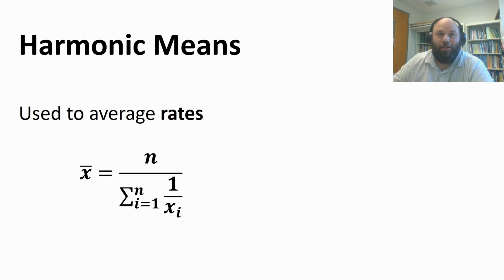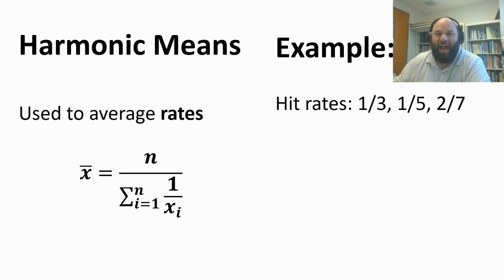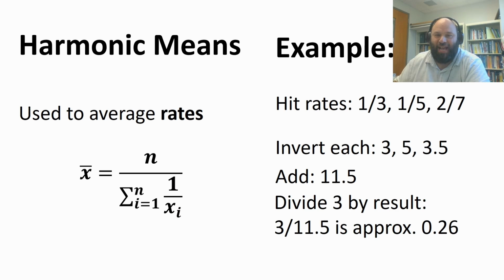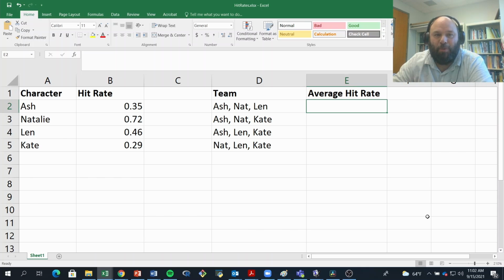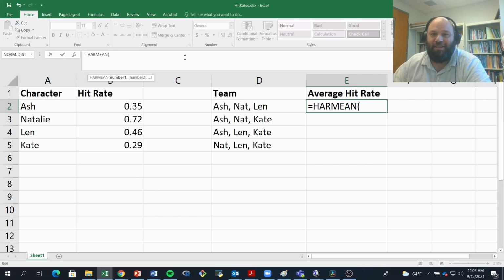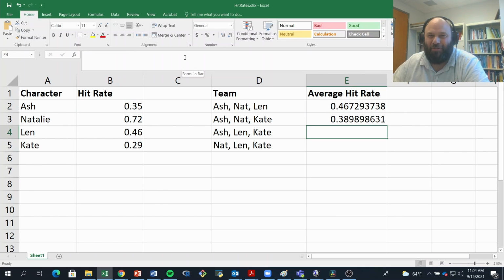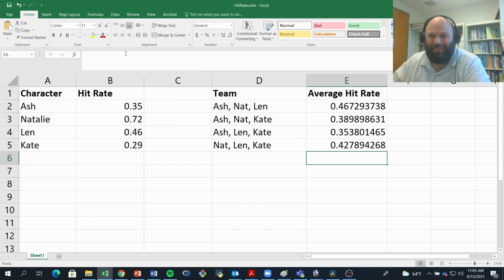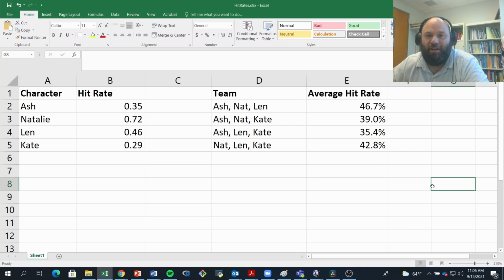Section 2.4, Video 2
In this video, we discuss the harmonic mean, which is used to average rates.